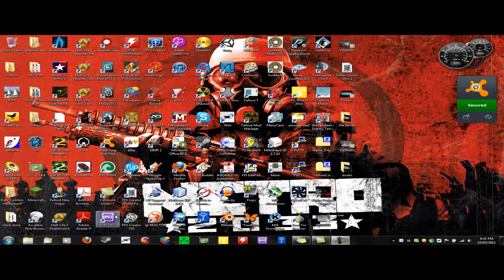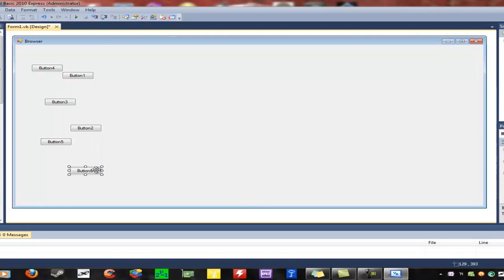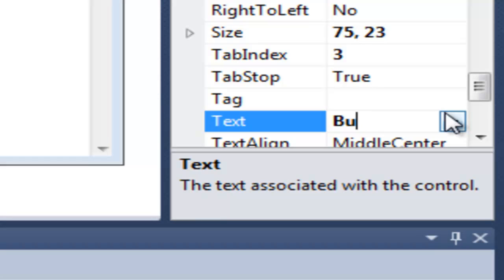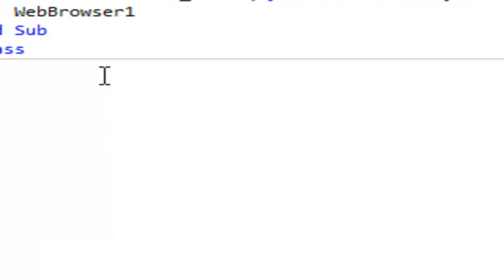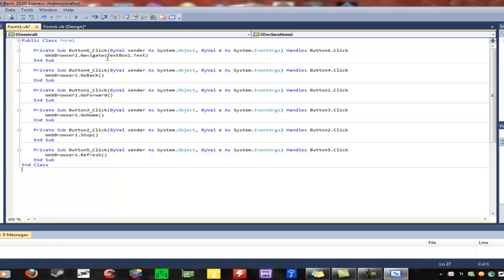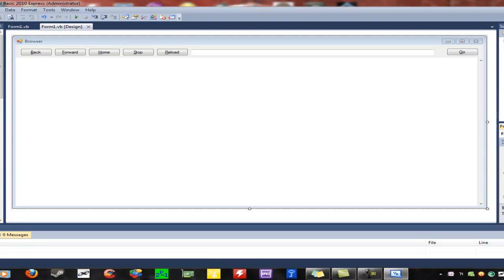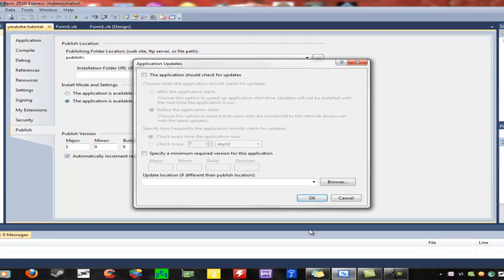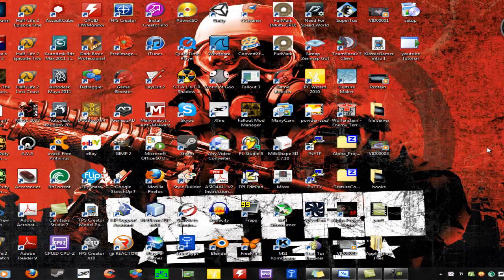Microsoft Visual Basic 2010 Express Edtion Tutorial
A simple tutorial on how to make a basic web browser with Microsoft Visual Basic Express 2010 Edition.